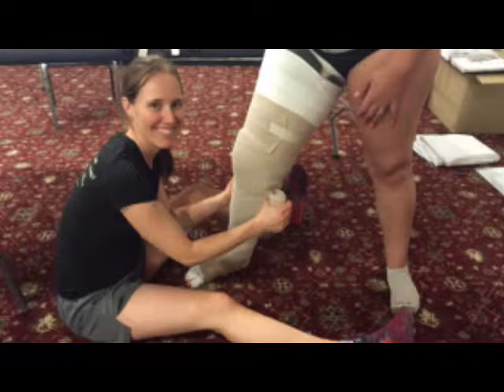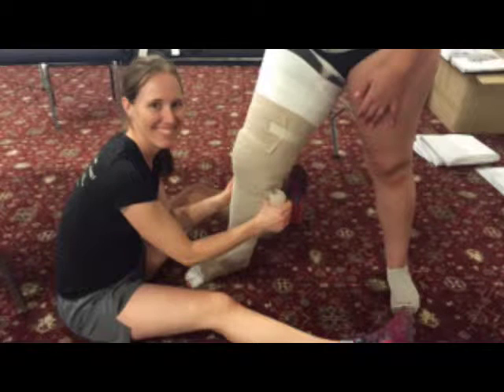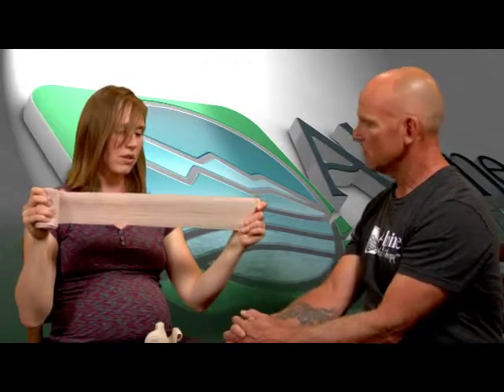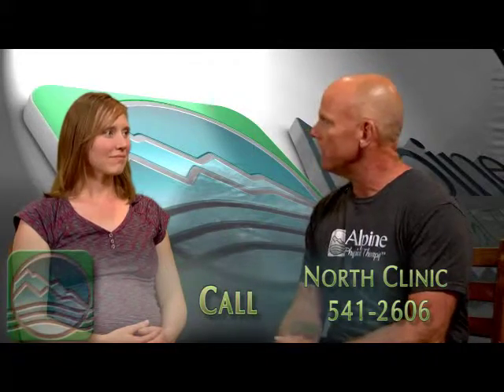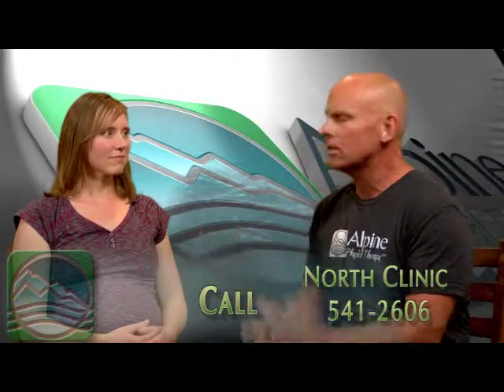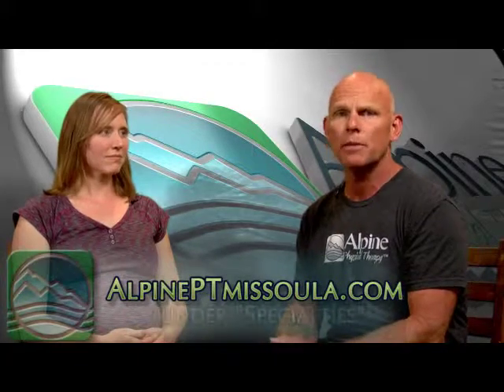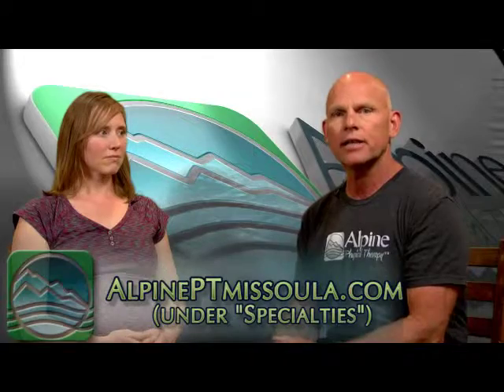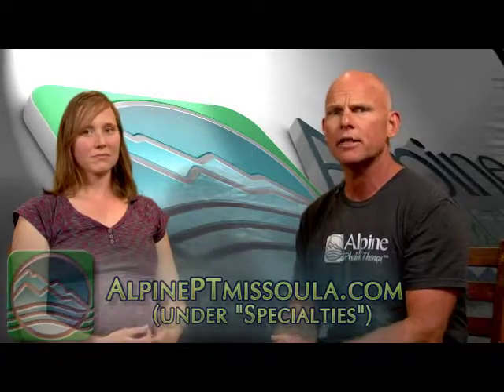Physical Therapist's Approach to Treating Lymphedema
Nationally certified Lymphatic Specialist, Antara Quinones, DPT, CLT_LANA describes advanced methods for treating lymphedema.